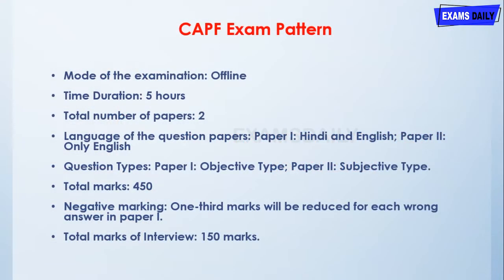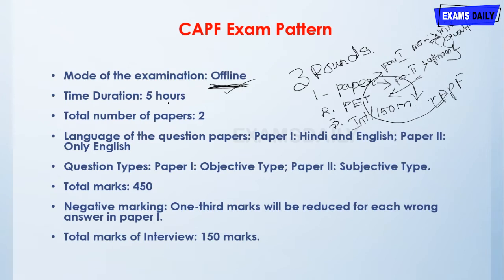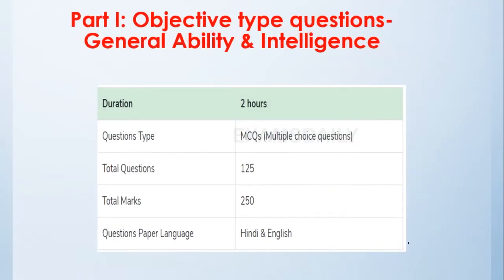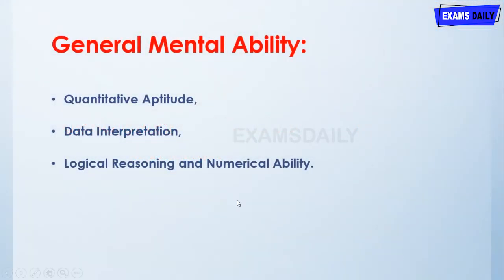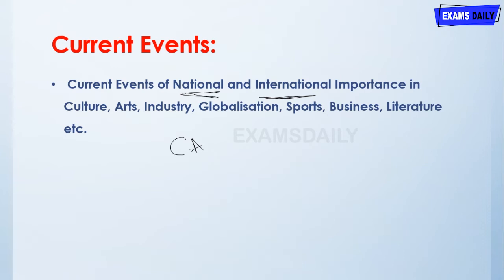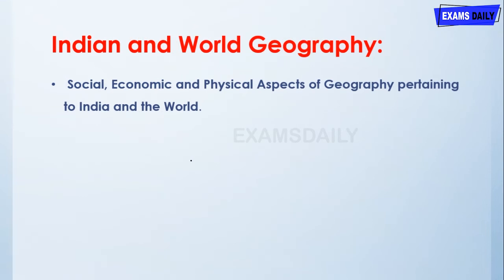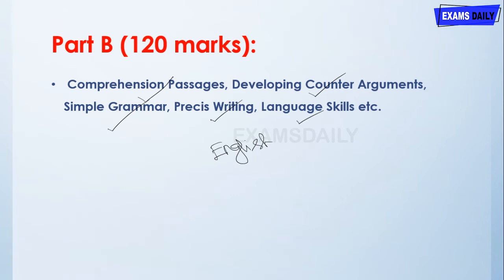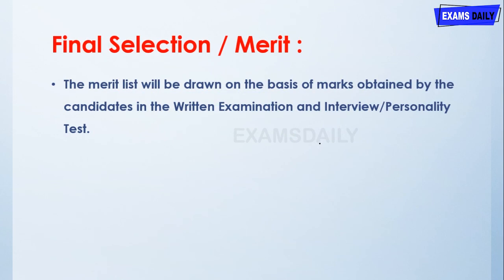UPSC CAPF Exam Syllabus & Exam Pattern 2020 || CAPF 2020 Syllabus Fully Explained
In this video, we have provided Explain to the UPSC CAPF syllabus and Exampattern  Then useful tips for preparation of UPSC exam. let Subscribe Our Channel for to Know notification, syllabus, and applyonline for all competitive exams.

upsc syllabus 2021,
upsc mains syllabus,
upsc mains syllabus 2020
upsc capf 2020,
capf syllabus 2020,
upsc capf syllabus in english,
upsc capf syllabus 2020,
upsc capf syllabus & exampattern 2020,
capf syllabus and exam pattern ,
capf si syllabus 2020,
upsc capf,
capf syllabus 2020,
upsc syllabus 2020,
upsc exam pattern,

current affairs for capf ac 2020,